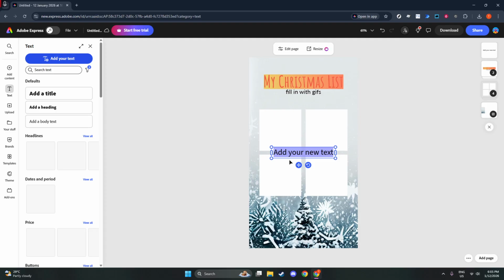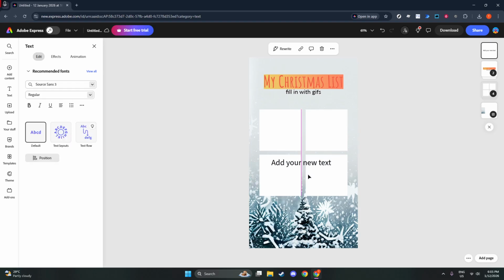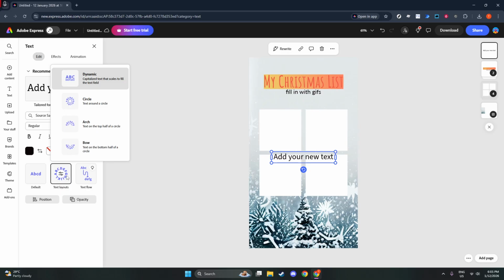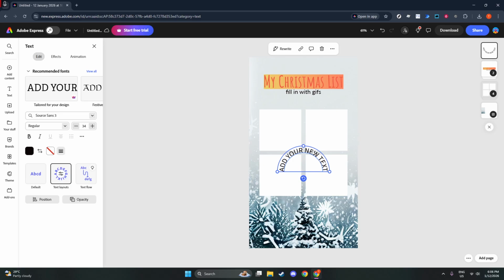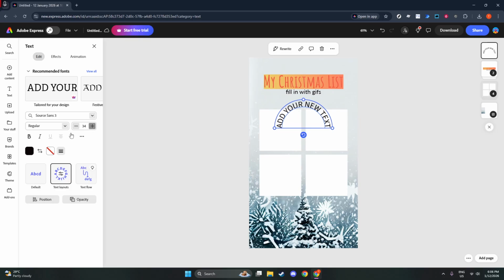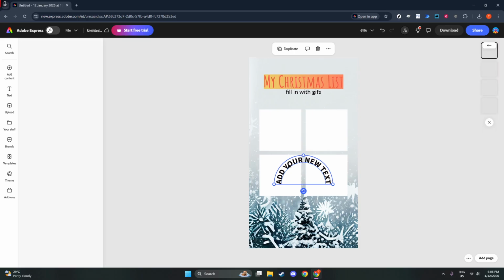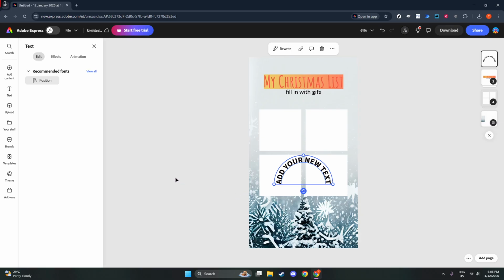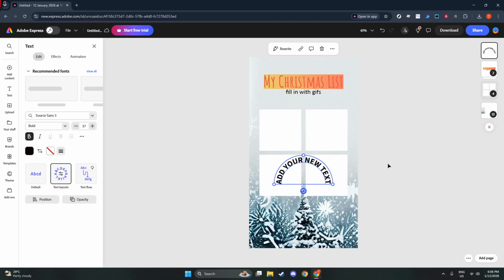How to Curve Text in Adobe Express [2026 Full Guide]